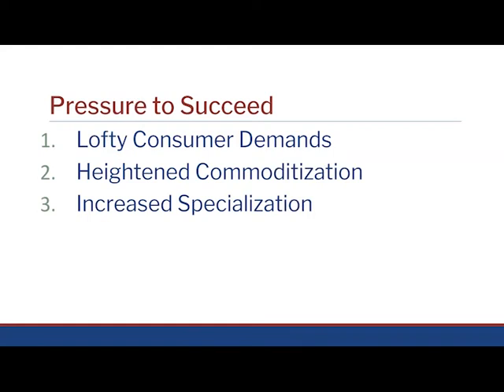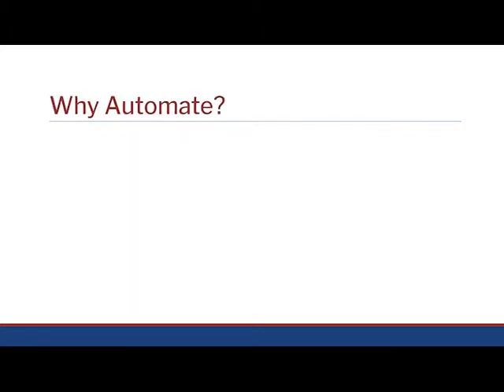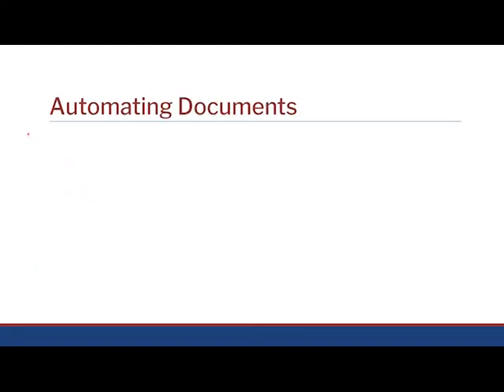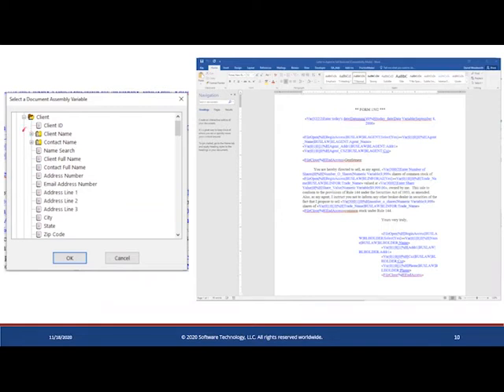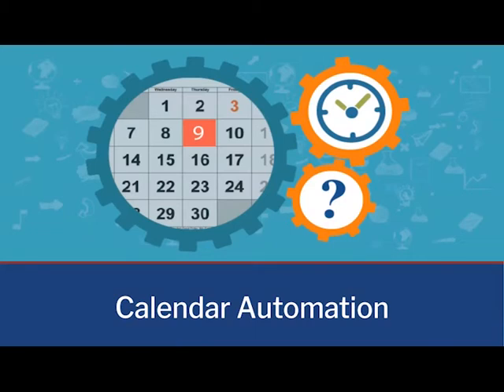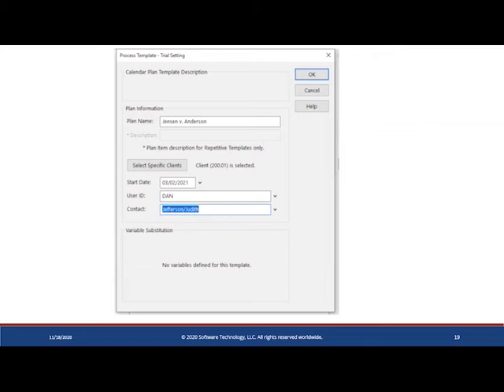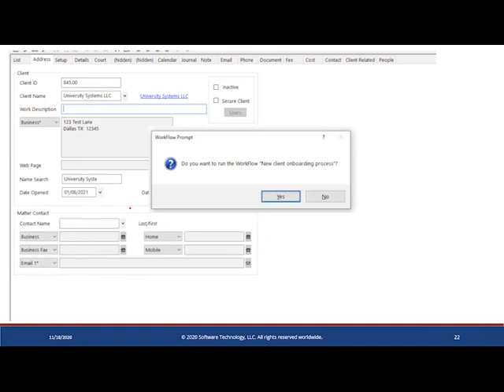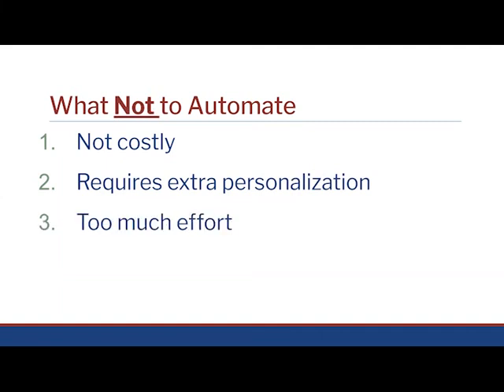Industry Insight Webinar with Tabs3 | Using Automation to Drive Efficiency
recorded every Wednesday at 1:00 PM CT/2:00 PM ET. Included is a Q&A with our speaker.

Follow us at @LTRC for updates on new webinars, CLEs, and our blog lawtechnologytoday.org for updates on the latest legal tech trends, tips, and news.

Speakers: Daniel Woodworth, Product Management Specialist at Tabs3 Software. Daniel is a Product Management Specialist for Tabs3 Software

They say time is money, especially in law firms. And you can save a lot of time by automating functions with your practice management software. The more you save, the more you… well, you know how the saying goes. The term ‘automation’ may sound overly technical or complicated, but creating automations can be a lot easier than you imagine, especially if your practice management software is designed with this purpose in mind.

Learning objectives:
1. Doing more with less (why automation?)
2. Automation and document assembly
3. Automation and calendaring
4. What not to automate